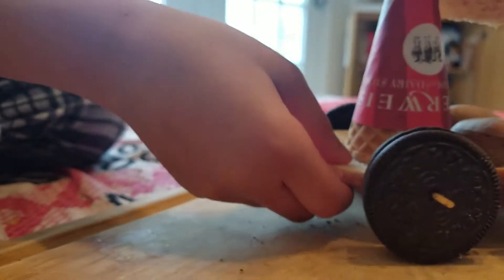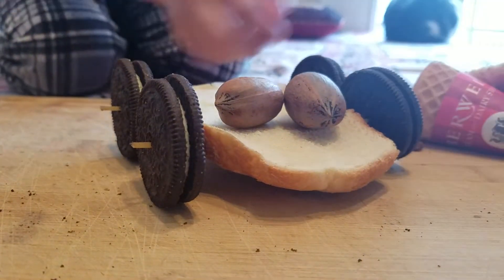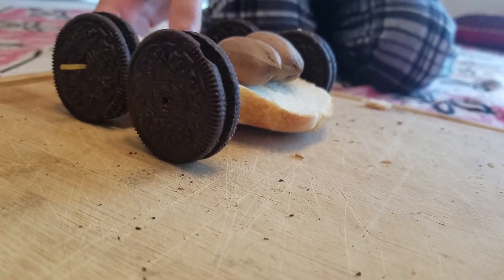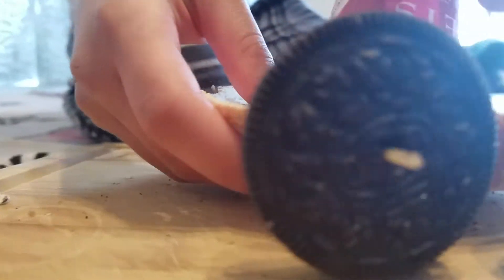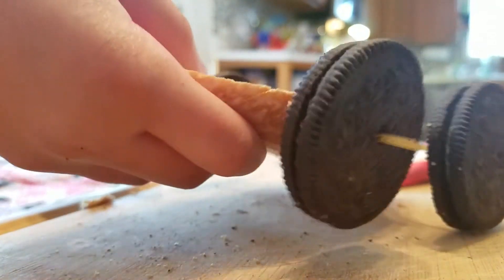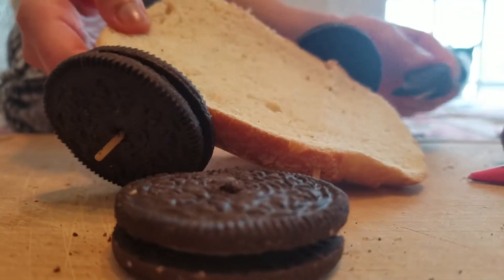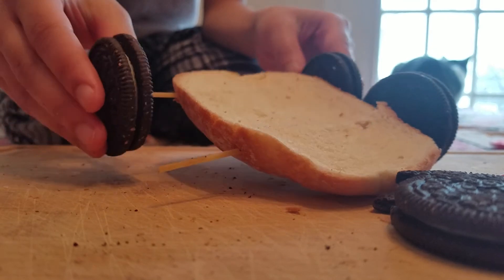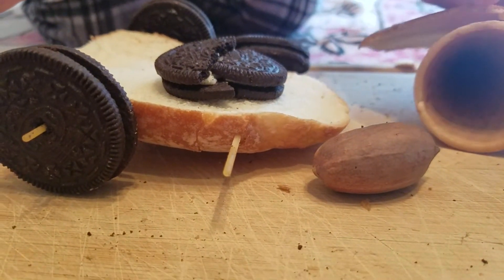A Simple Food Car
Oreo Wheels, Speghetti Axle, Bread Bed